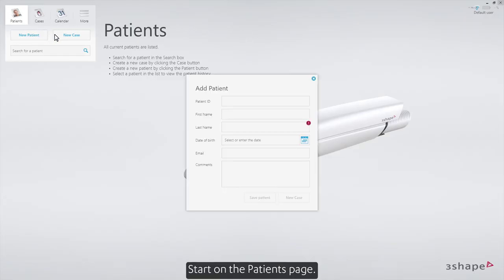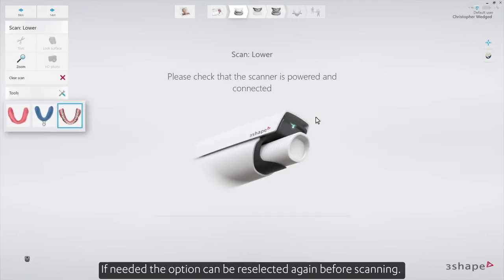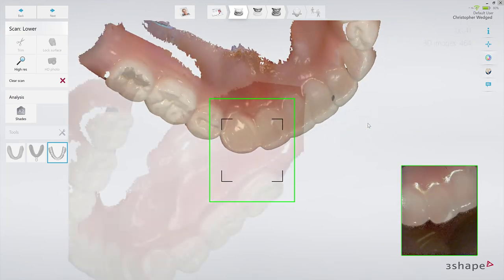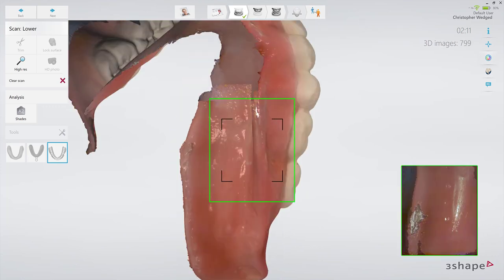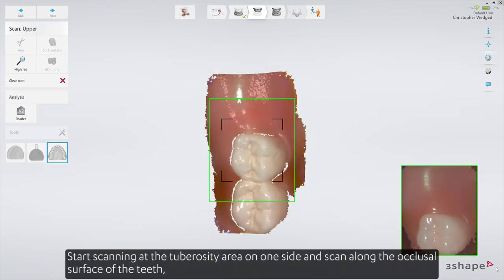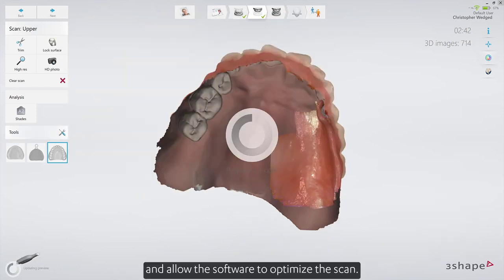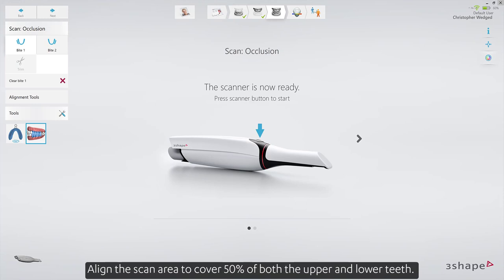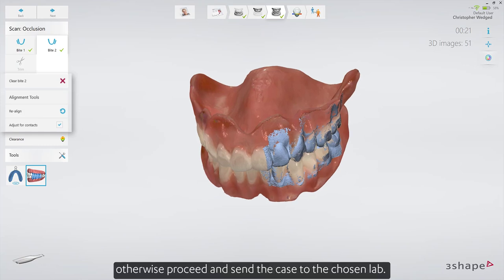3Shape TRIOS edentulous patient - copy denture scanning workflow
This video will demonstrate the workflow for a full denture set based on scanning existing dentures.